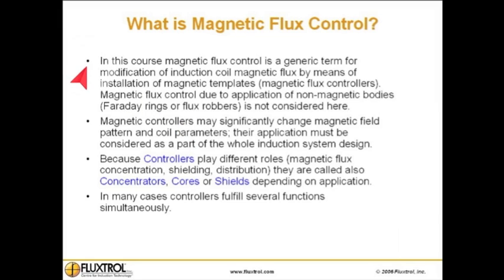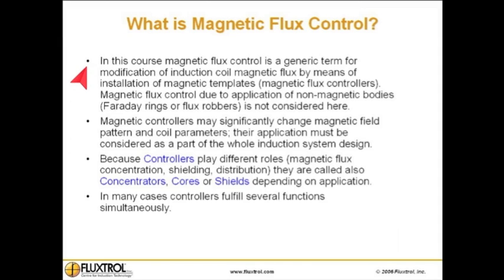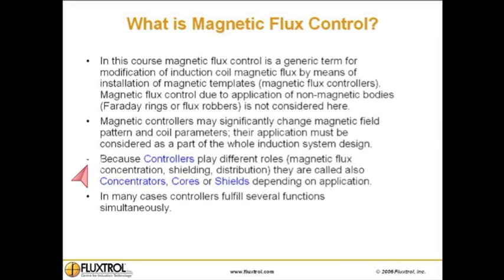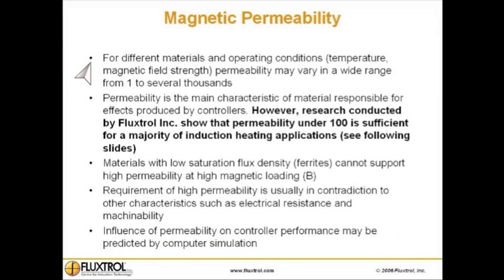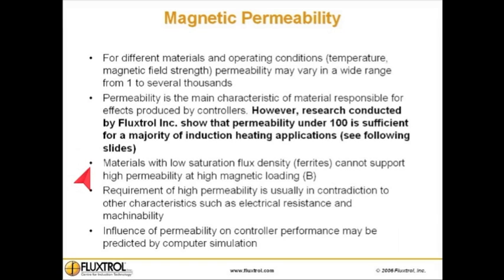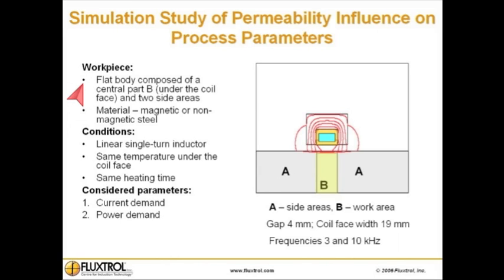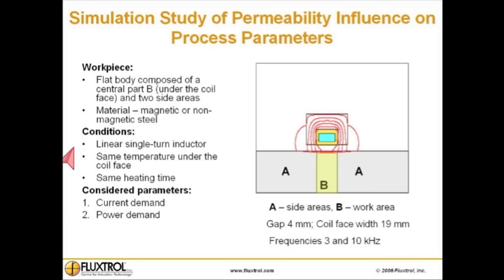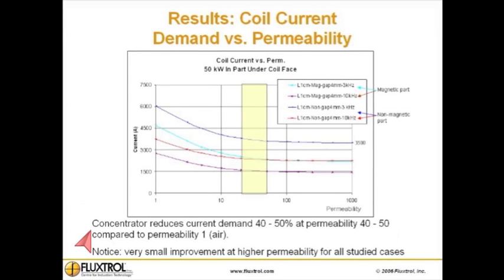Magnetic Permeability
For different materials and operating conditions (temperature, magnetic field strength) permeability may vary in a wide range from 1 to several thousands.

Permeability is the main characteristic of material responsible for effects produced by controllers. However, research conducted by Fluxtrol Inc. show that permeability under 100 is sufficient for a majority of induction heating applications.

Influence of permeability on controller performance may be predicted by computer simulation.